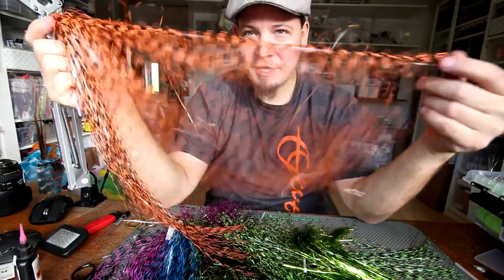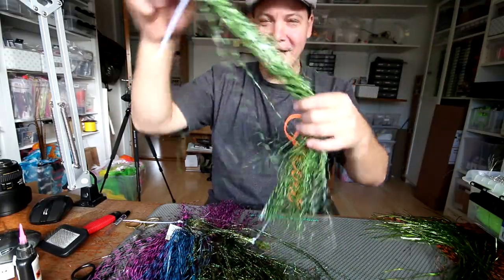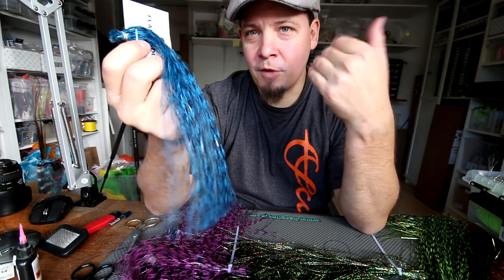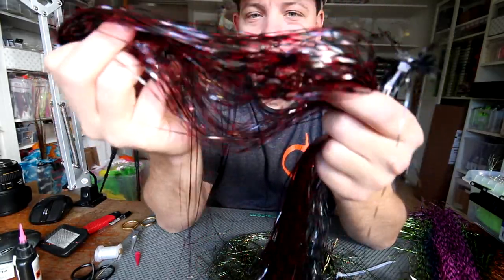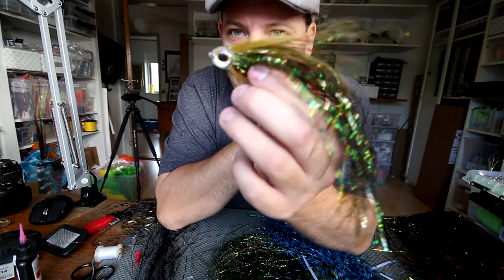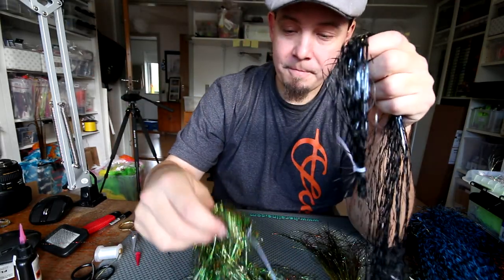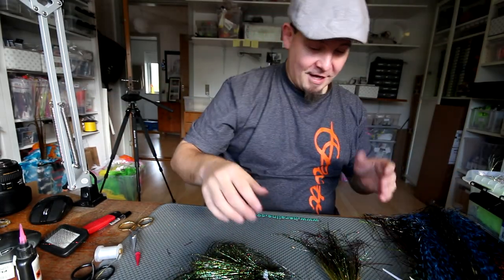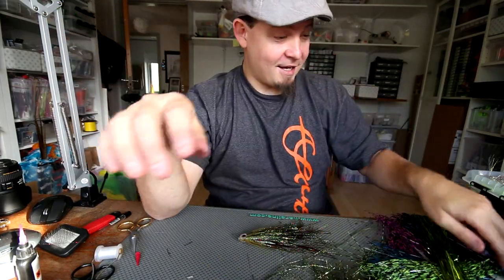Pike fly tying: Flahabou Magnum Flash grizzly